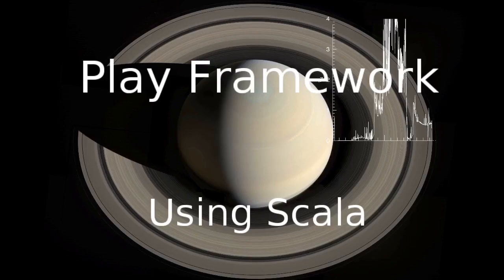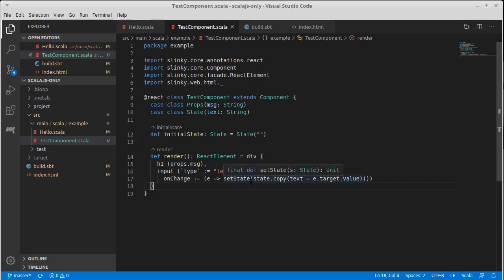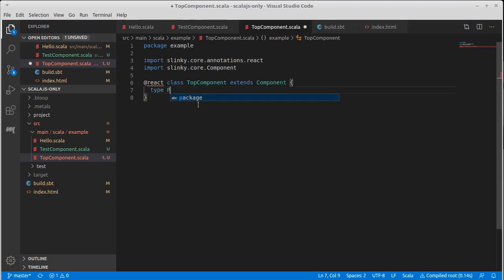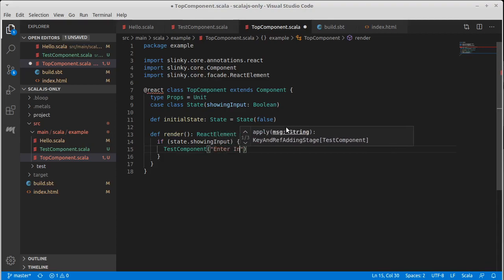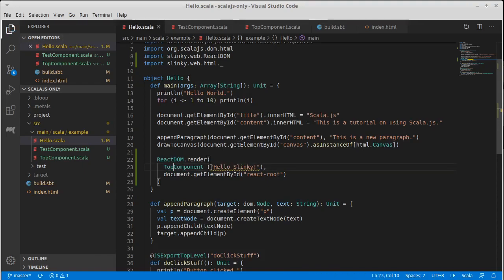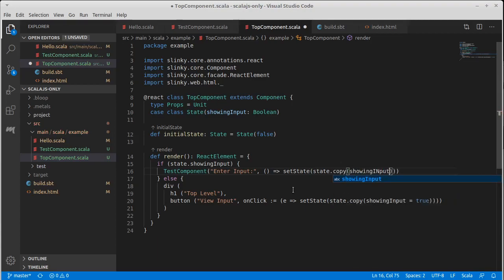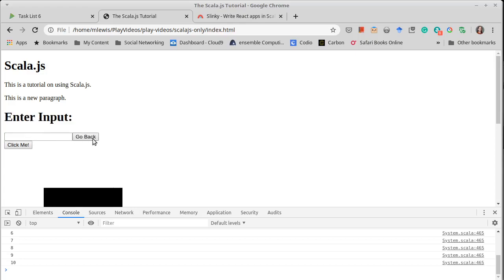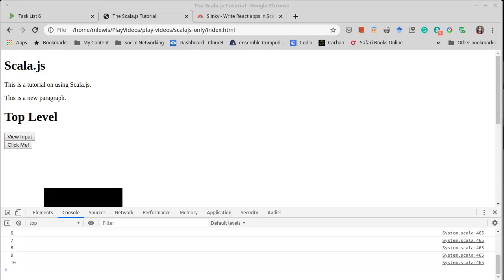Slinky for React Part 2 (Play using Scala)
This video finishes off the general introduction to using Slinky with Scala.js for React. At the end, we have two components that we can switch between.